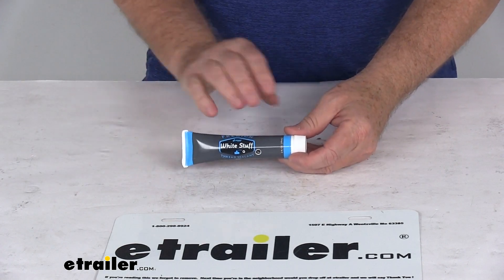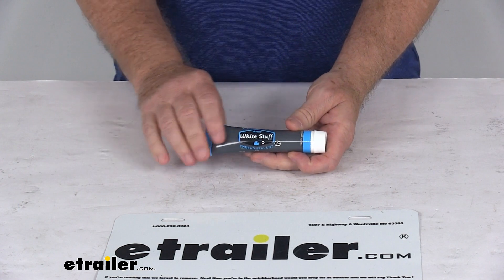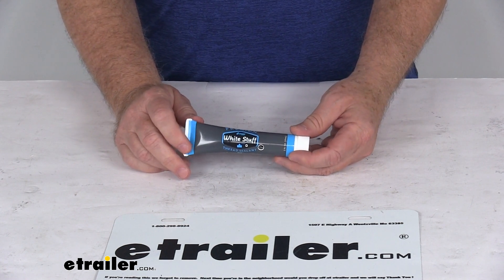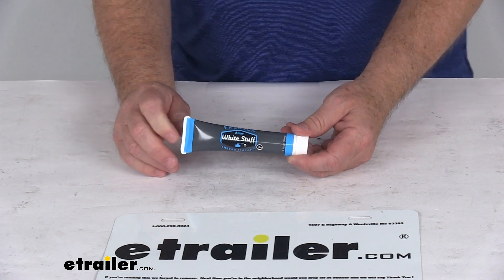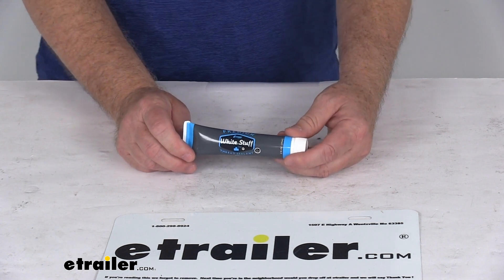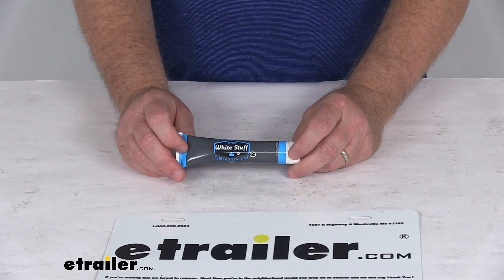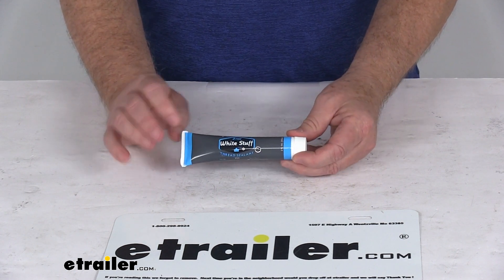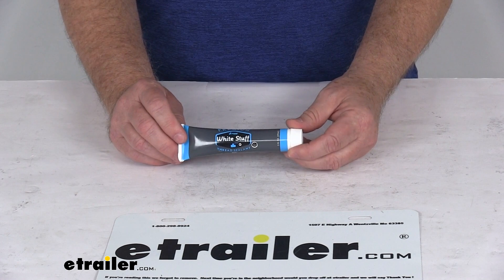etrailer | Comprehensive Review: Gas Pipe Sealant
Today, we're going to take a look at the JR Products Gas Pipe Sealant. This is a 2 oz tube. Now this gas sealing compound is used to tighten and seal gas fittings. The sealant will allow the male-threaded pipe to turn deeper into a female-threaded pipe fitting, and it fills any irregularities in the threads, preventing leaks. It is a slow-drying, soft-setting, non-hardening, PTFE pipe thread compound. It is lead-free and non-toxic.

Now, it is not suitable for oxygen systems. This can be used on all metals, plastic, PVC, fiberglass, and nylon-threaded applications. It is NSF and ANSI-approved. Pressure rating is 3000 PSI gas, or 8,000 PSI liquid. Temperature range is -50 degrees Fahrenheit to 400 degrees Fahrenheit.

The product is made in the USA. And again, it's a two-ounce tube.But that should do it for the review on the JR Products Gas Pipe Sealant in the 2 oz tube.